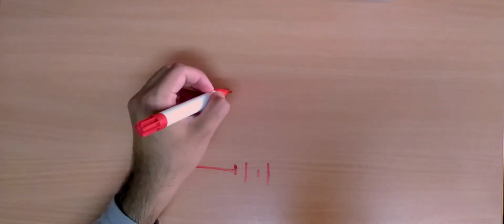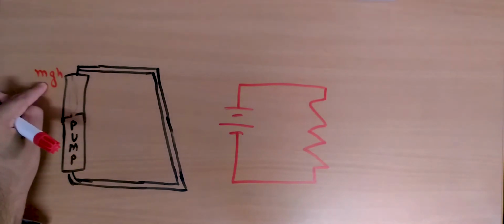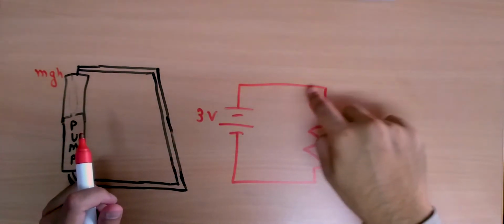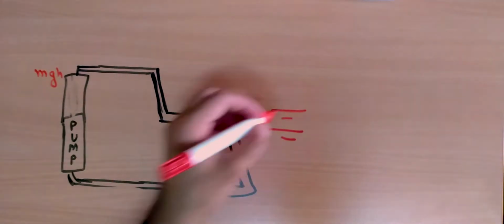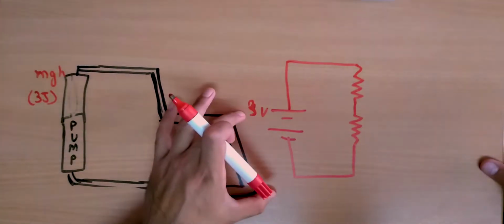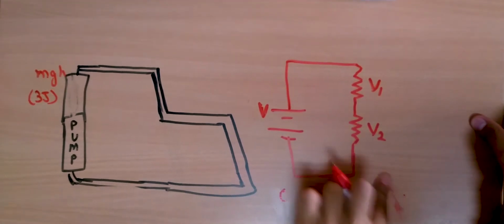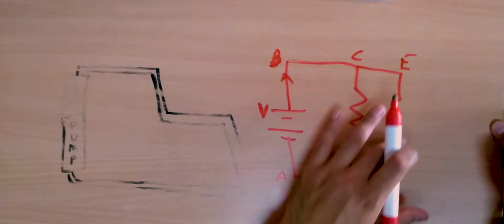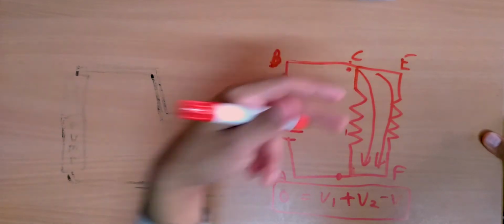Kirchhoff's Loop Rule and Voltage